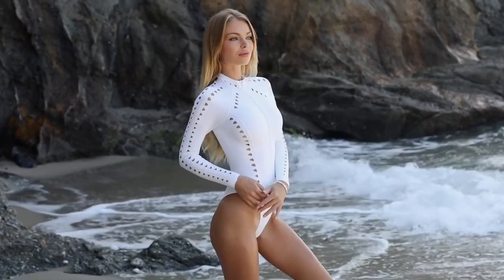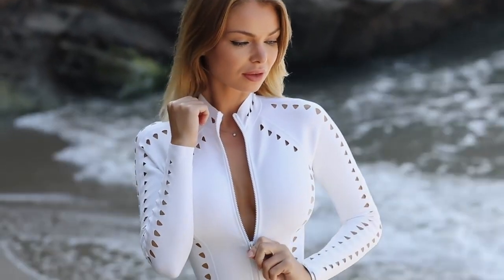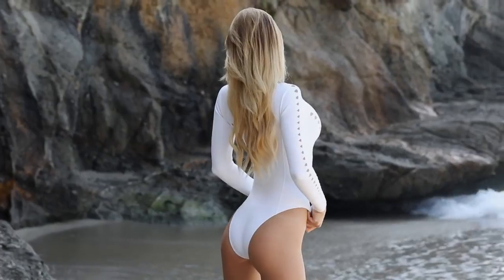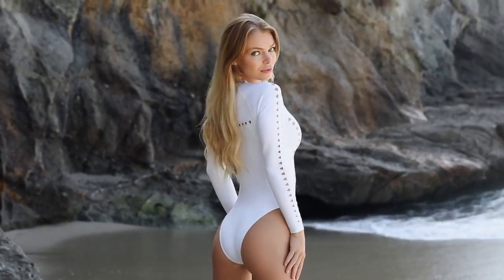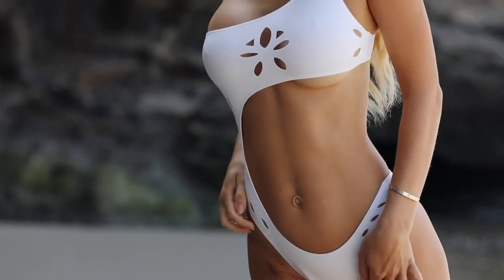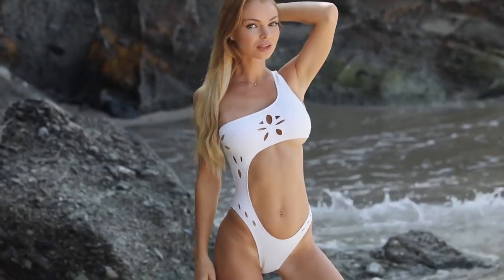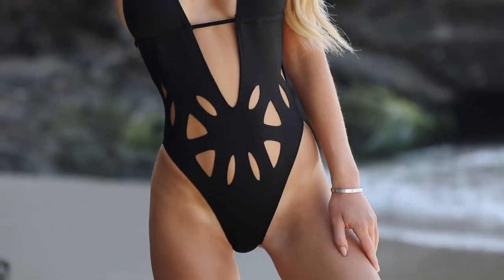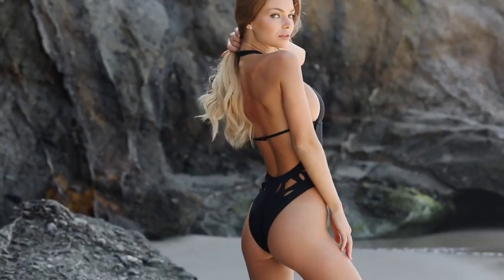BIKINI TRY ON HAUL | REVIEW | ANNA CASEY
Note: If you have any copyright issue with the content used in our channel or you find something that belongs to you, before you claim it to Youtube, SEND US A MESSAGE and the respective content will be DELETE right away. Thanks for understanding.